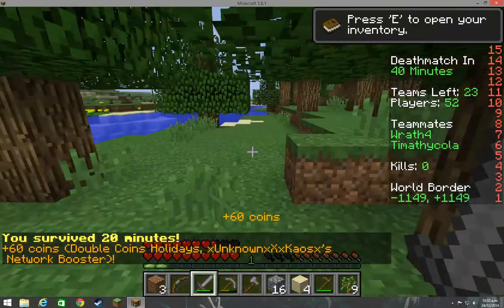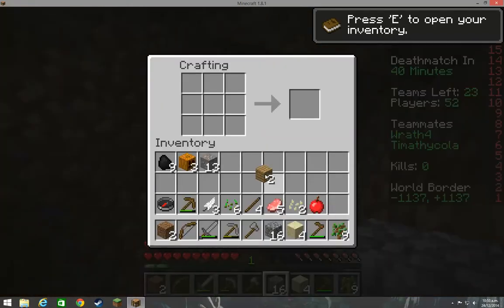uhc champions hy pixel